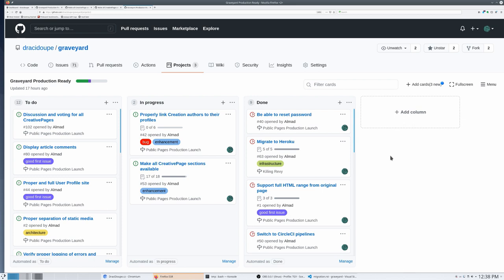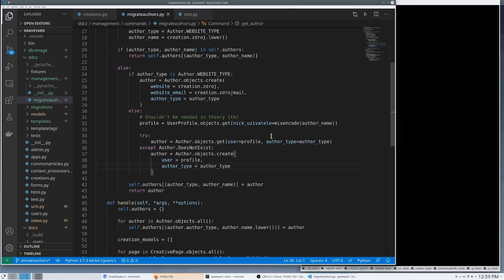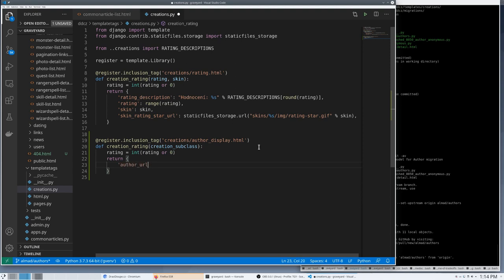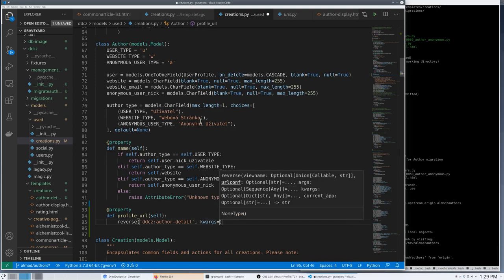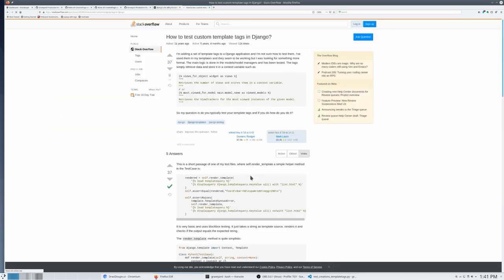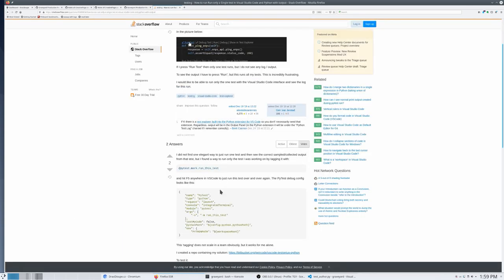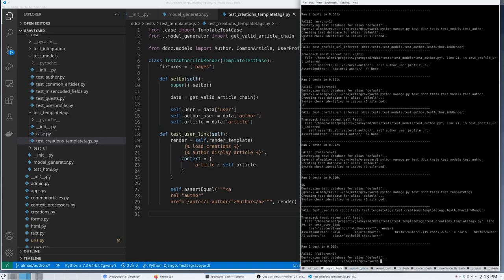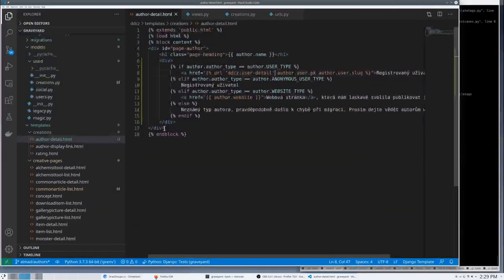TGY s01e19: Anonymous Authors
Anonymous Author introduced with all its consequences. Tests for renders and migrations introduced.